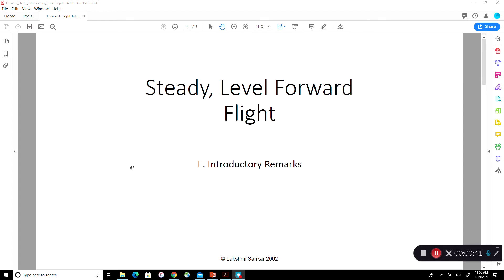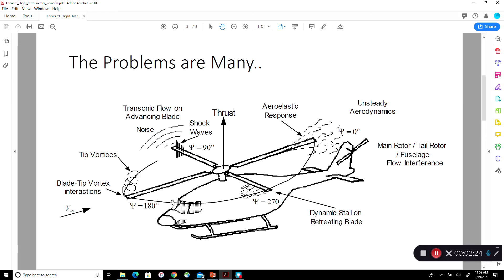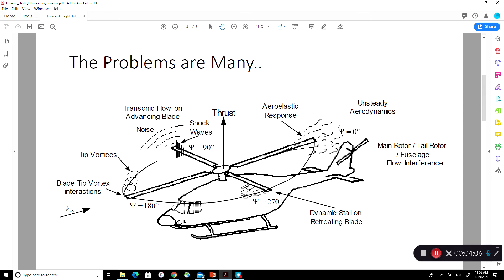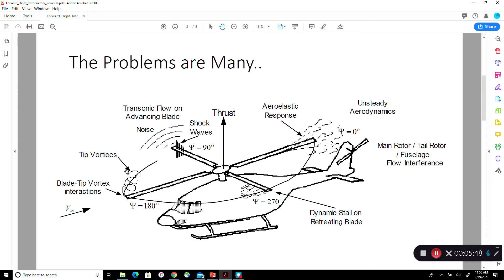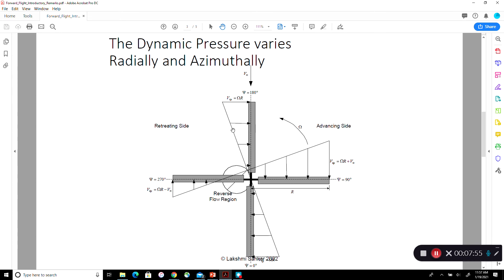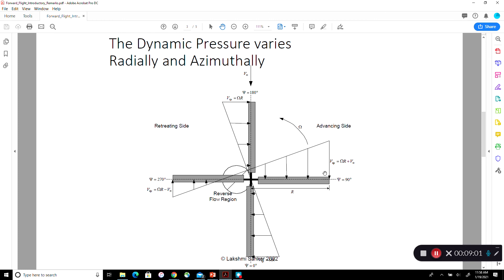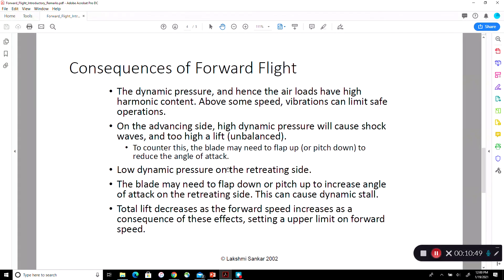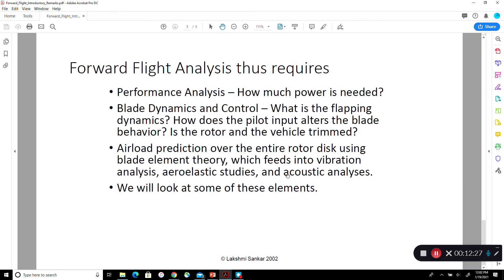Helicopter Forward Flight Intro